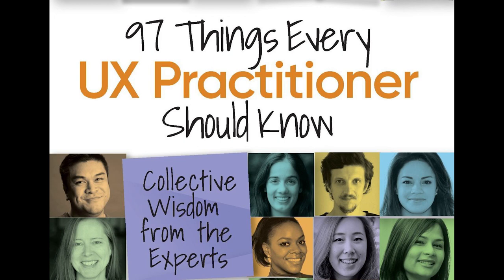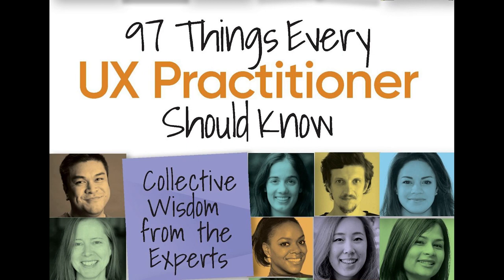S1E10 - Julie Meriden - Put on Your InfoSec Hat to Improve Your Designs - Design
Julie Meridian chats about her chapter about improving designs by employing an InfoSec lens.

The 97 UX Things podcast is a companion to the O'Reilly book 97 Things Every UX Practitioner Should Know, edited by Dan Berlin